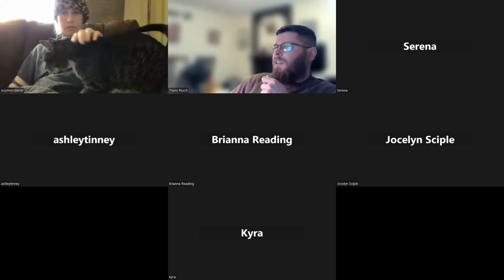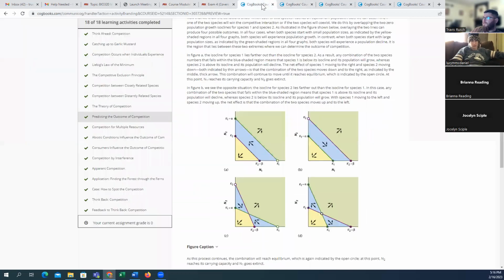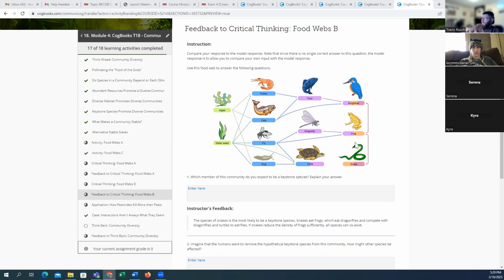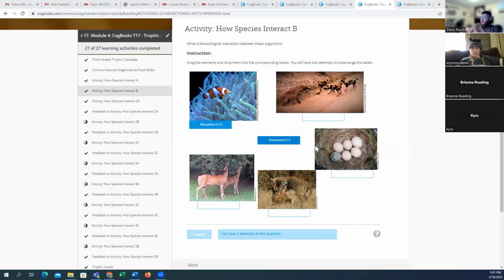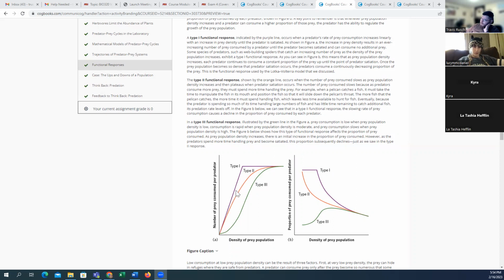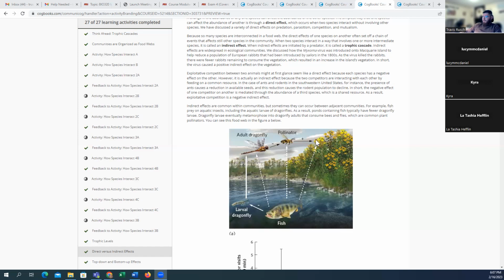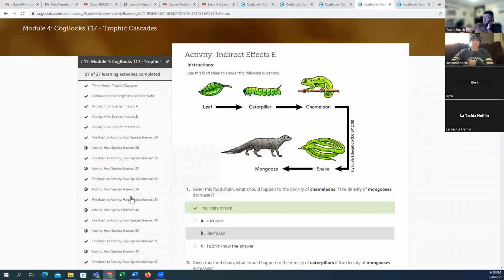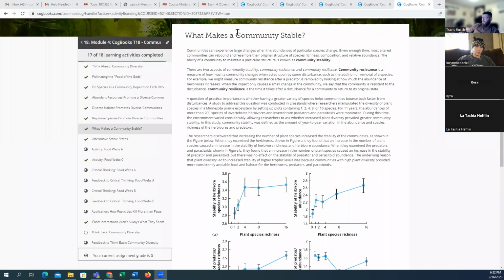BIO320 Office Hours 02 16 23